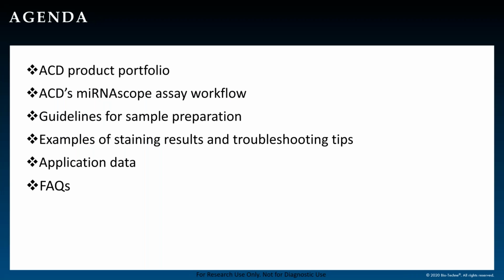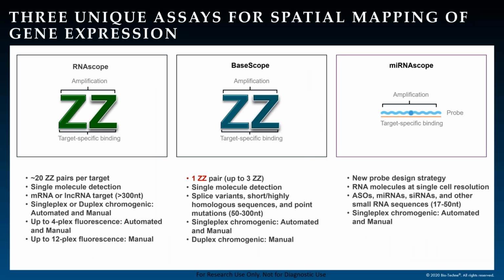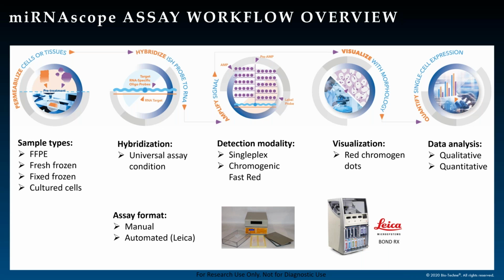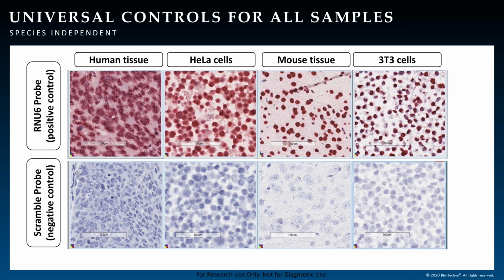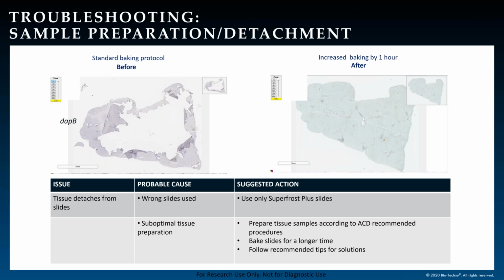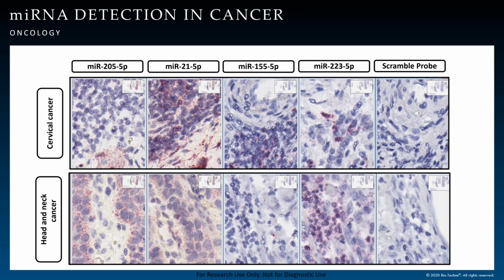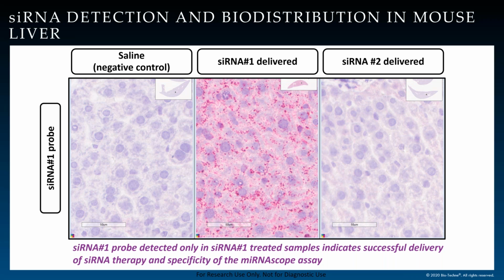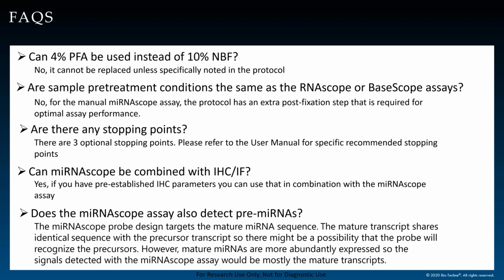2020 Dec 1 ACD Support Webinar: Tips and Tricks for Getting Started with miRNAscope™ Assay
Presented by Tiffany Burchill, Technical Support Scientist, Advanced Cell Diagnostics